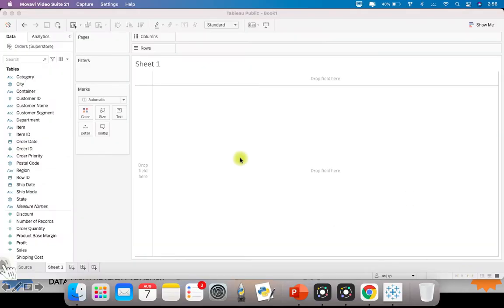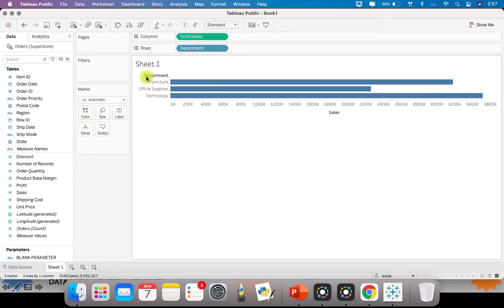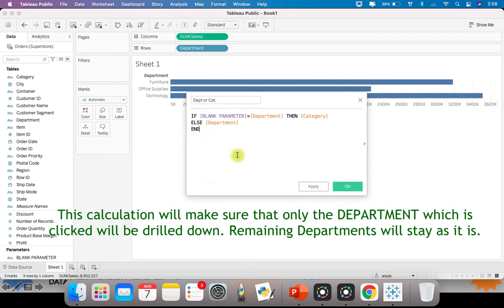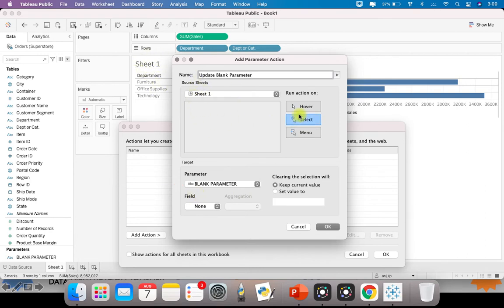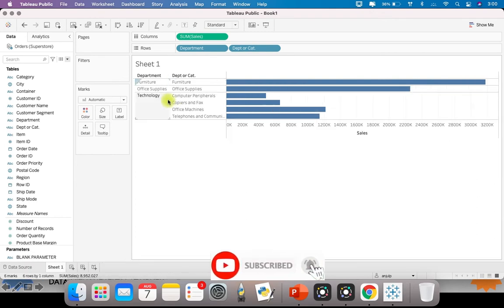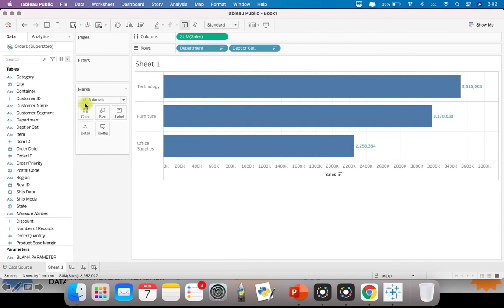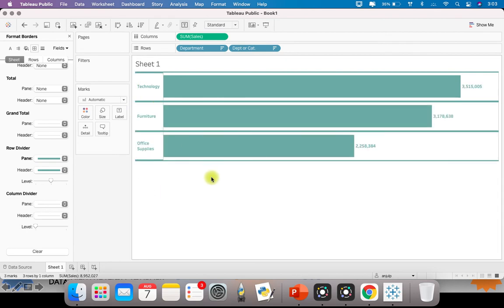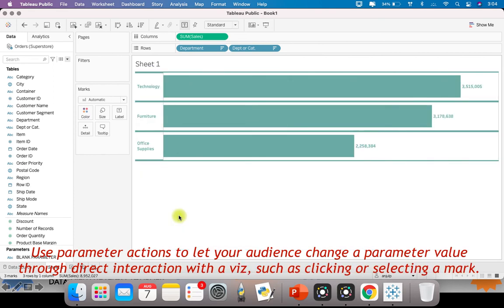Tableau Learning - Drill Down Using Parameter Actions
In this video we learn the concept of Parameter Actions.
Use parameter actions to let your audience change a parameter value through direct interaction with a viz, such as clicking or selecting a mark. You can use parameter actions with reference lines, calculations, filters, and SQL queries, and to customize how you display data in your visualizations.